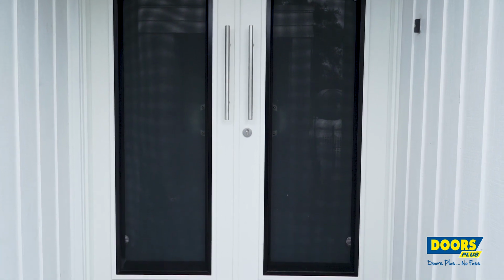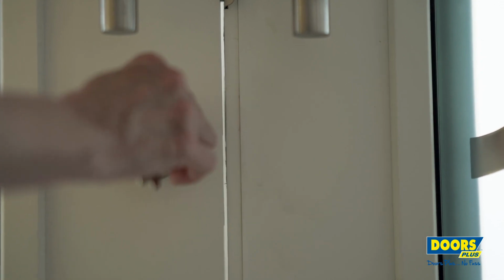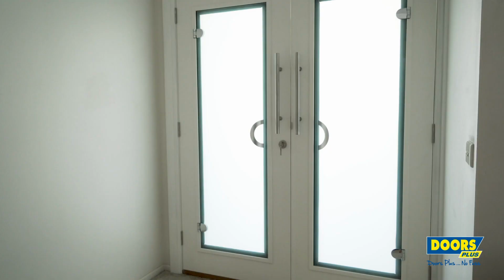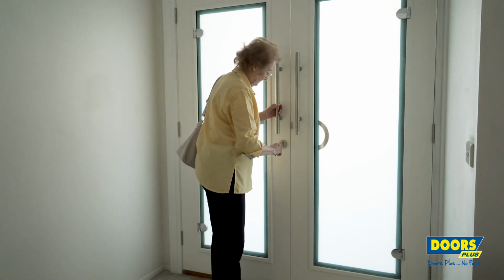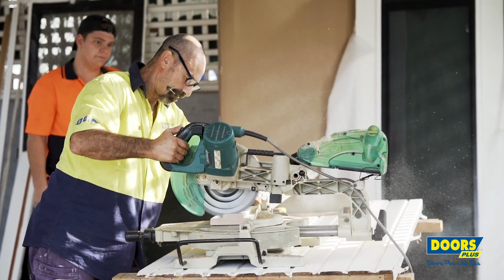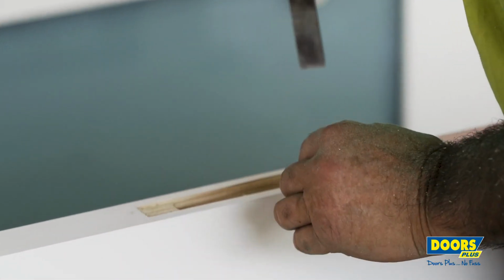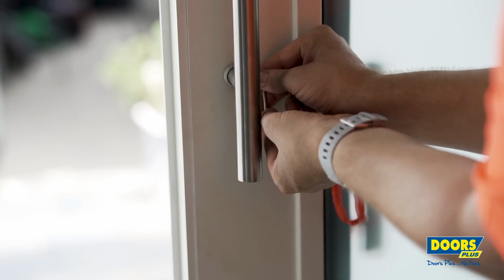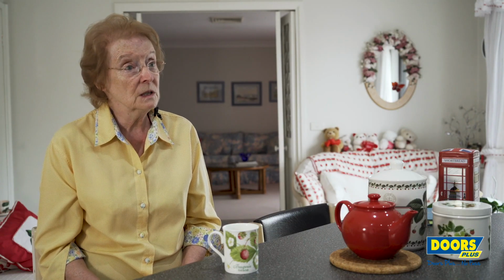Double Guardian 2 in 1 Door Testimonial | Doors Plus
Hear from one of our values customers, Jac'y on her experience with the installation of two new Guardian 2 in 1 doors.

The Doors Plus Guardian 2 in 1 external doors are an innovation in Exterior doors.

Combining a beautifully designed Solid Timber or MDF door and Screen door with Security features, the Guardian 2in1 is a wise and stylish choice for your family.

In-laid into a solid timber or MDF frame is a panel of Doors Plus SafeGlass™ that can be opened to see who is at the door, before unlocking the actual door. An integrated 316 stainless steel mesh screen keeps you and your loved ones safe.

We offer a range of designs, including single or double configurations and optional side panels. You can even incorporate a pet door so that your pets can come and go as they please, even when the door is locked.

Your doors can be painted white or finished with the timber version, a dark maple stain, or we can provide them raw, to be finished in the colour of your choice.

When considering to replace your current entry doors with the Guardian 2 in 1 door, you might also consider the following:

1. The Door frames and surrounding timbers - single rebate or double rebate framework, and other timbers such as architrave and quads.
2. Door Material - materials can vary from Timber to MDF. Each with their own benefits.
3. Door Hardware - What type of handle, locks and hinges will you use? How many hinges are needed? Snib lock, mortise locks, dead locks and more? What finish will they be? Lever handles or pull handles? Do you have the tools to install these various hardware elements?
4. Door & Frame Finish - Will you Paint or Stain? Do you know what is best suited for your environment and geographical position? Do you know how to care for the finish and maintenance over time?